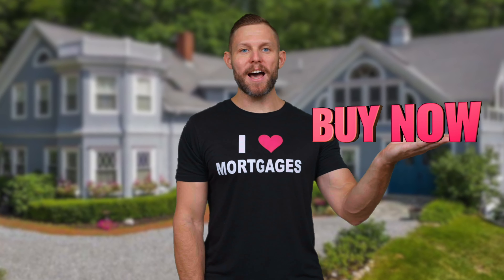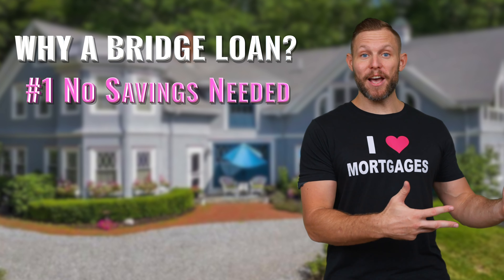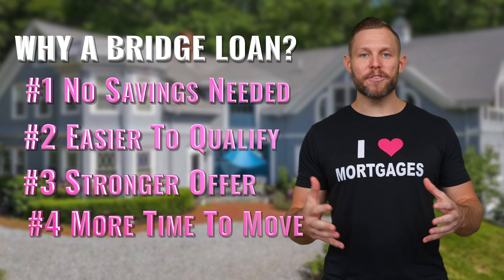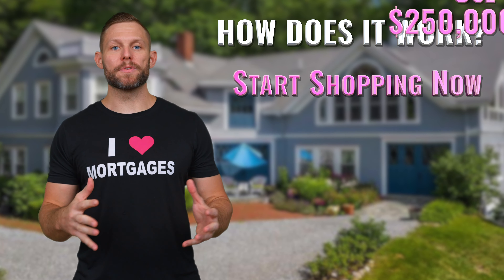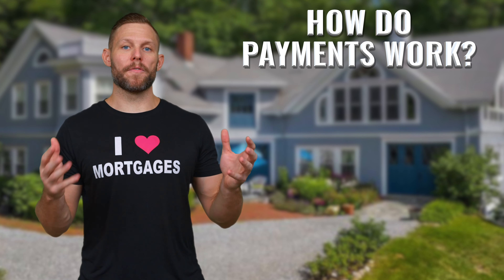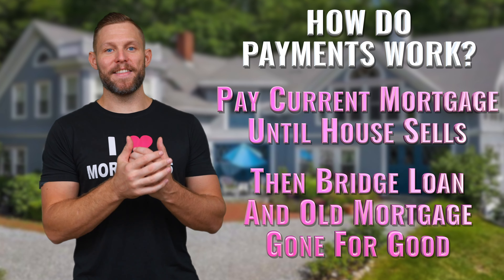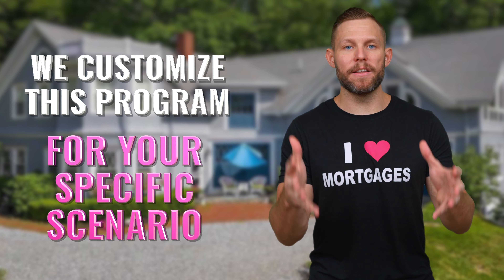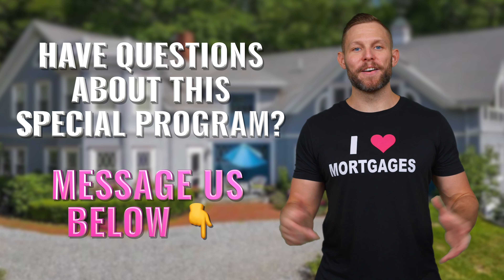What Is A Bridge Loan? Buy Now Sell Later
In today's video we talk about how to use a bridge loan to buy a new house now and sell current house later.

Pros:
- Leverage current equity to buy a new house now
- Use a bridge loan to avoid moving twice
- A bridge loan give you a stronger purchase offer
- Only need to qualify for new home using a bridge loan.

If you are looking at how to sell and buy a home with a bridge loan then please reach out for assistance.

Ryan Ehler
Loan Officer
NMLS 1607795

690 E Warner Rd, Ste. 103